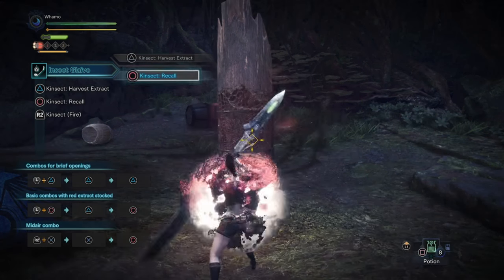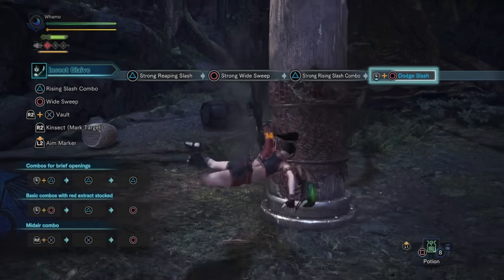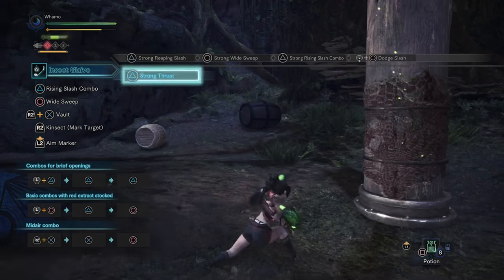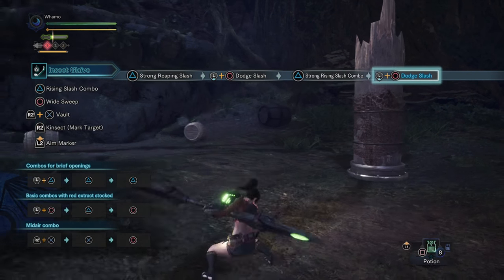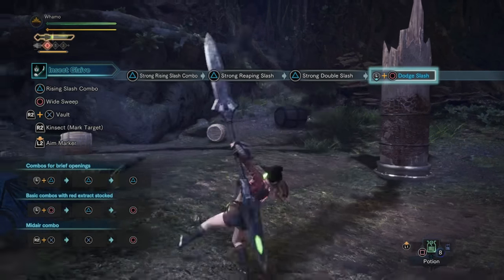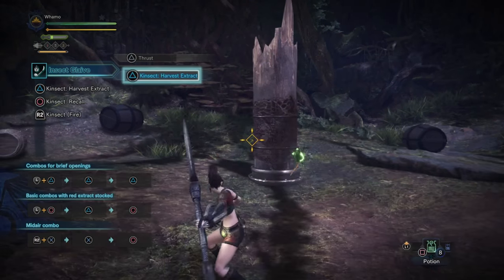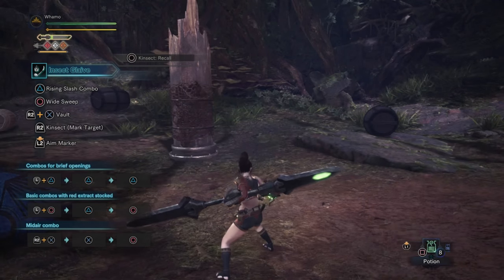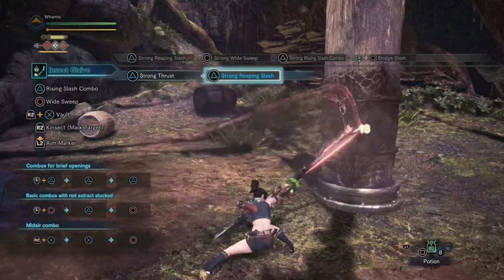The Penultimate Insect Glaive Combo - Quick and Easy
△ △ O △ direction+O. Is the combo I suggest

O+O+X (dodge cancel). Is a higher DPS combo but requires more attention to positioning to stay centered on a weak spot. with skill it is the superior DPS dealer.